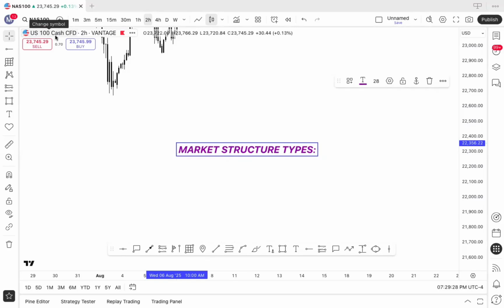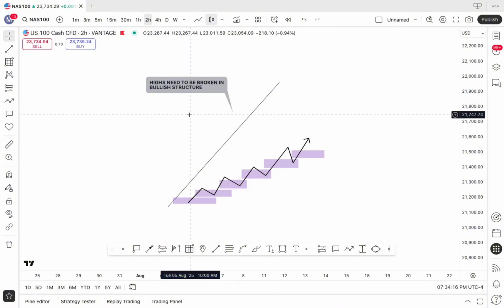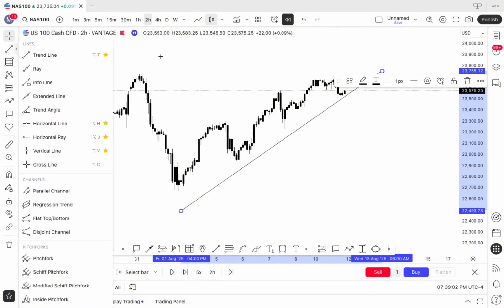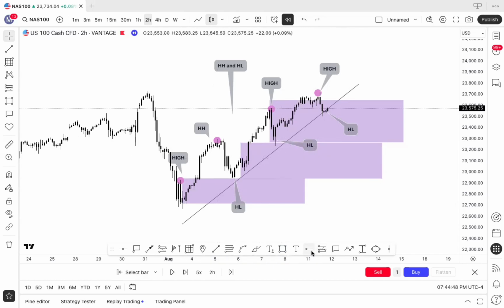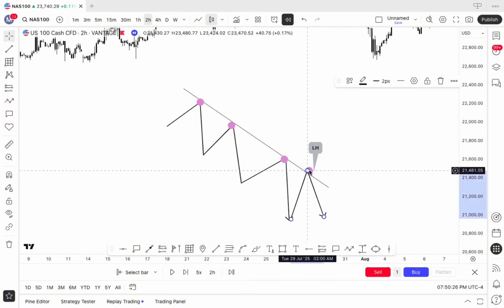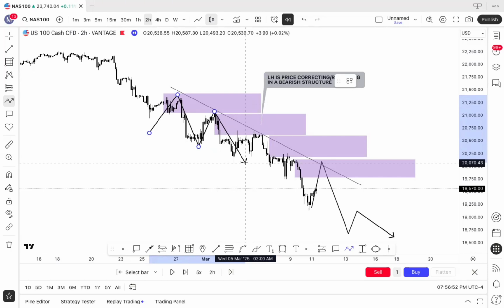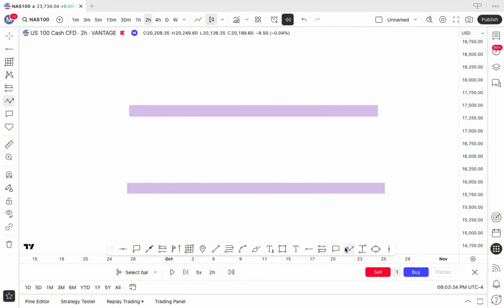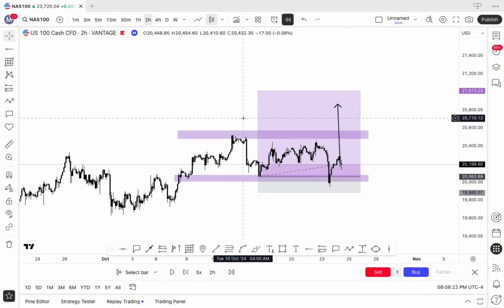Module 3.1: THREE WAYS THE MARKET MOVES (Bullish Structure, Bearish Structure, & Sideways Markets)